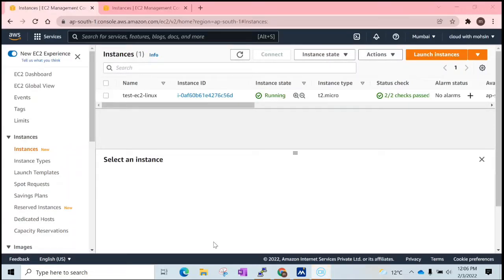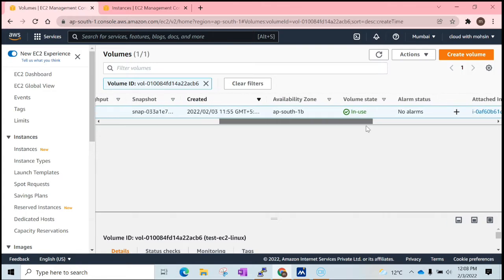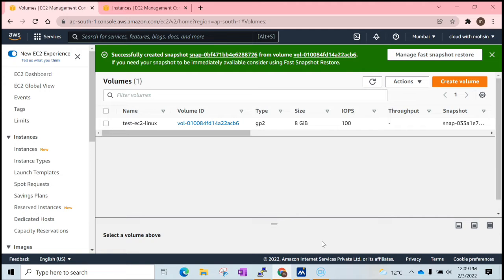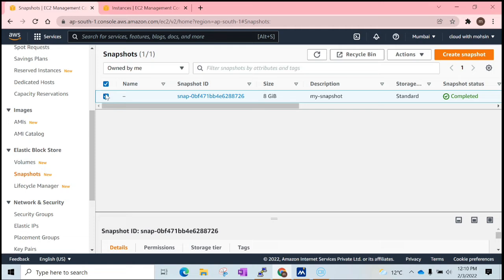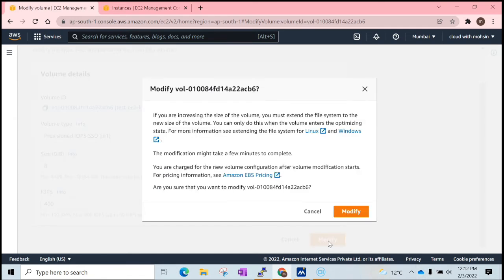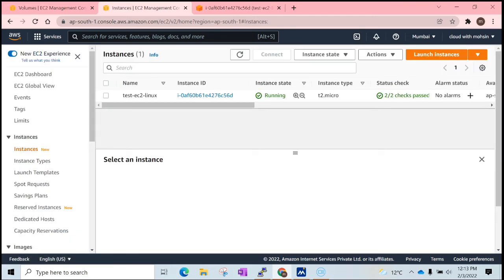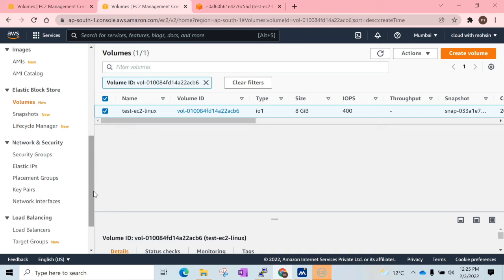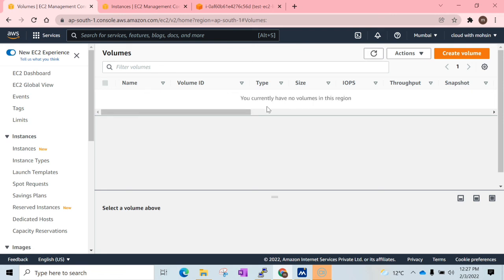What will happen to the ec2 instance when we modify its ebs root volume ?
Hello Friends,

In today's short video , we are going to see how to modify the ebs root volume attached to an ec2 instance and see its impact whether the volume modification will cause the instance to stop or be unavailable during the process.

As a best practice we need to take the snapshot of the volume before we perform the modification.

Happy learning :)